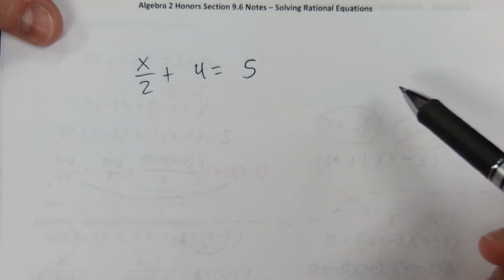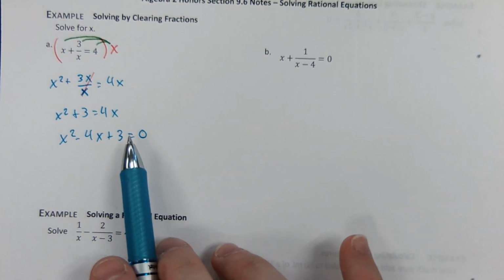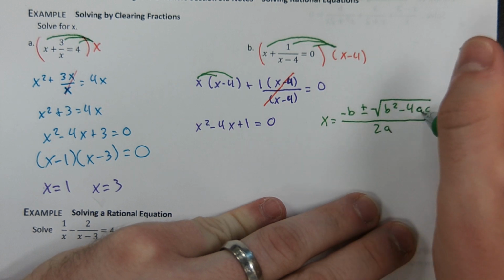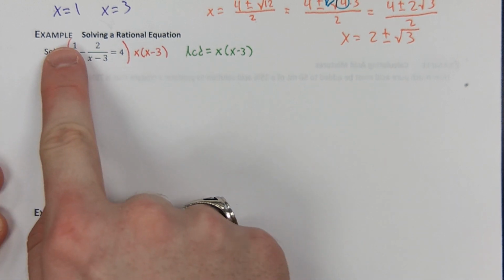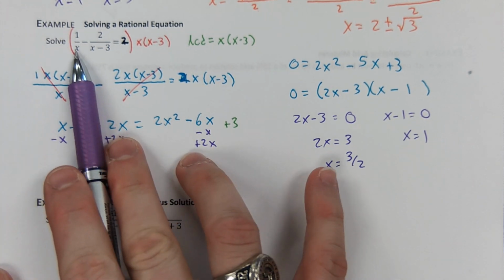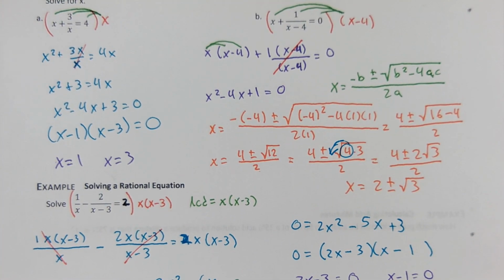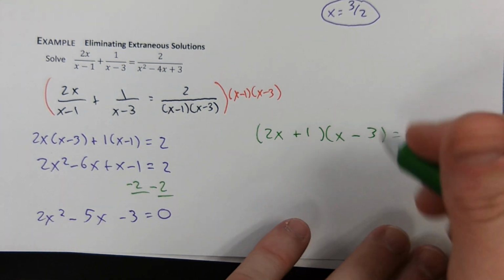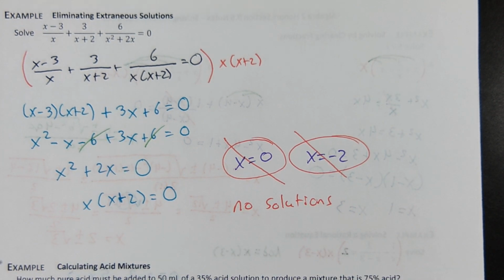Algebra 2 Honors Section 9.6 Notes - Solving Rational Equations